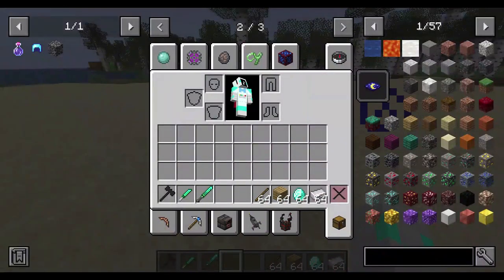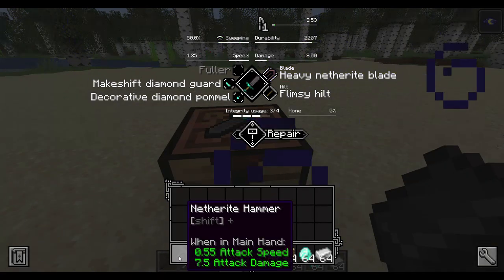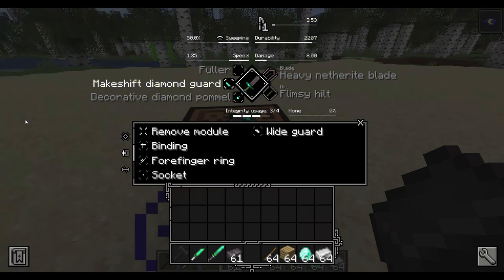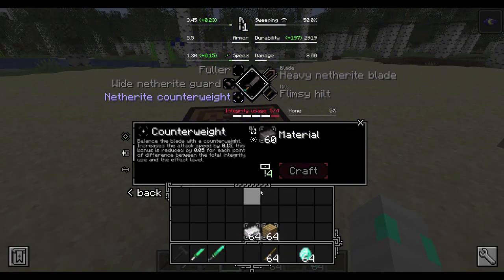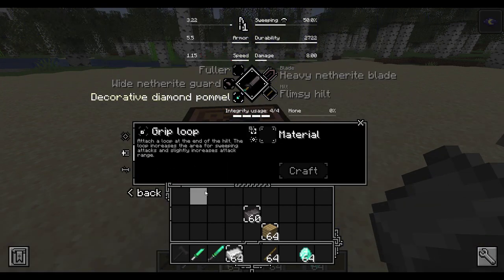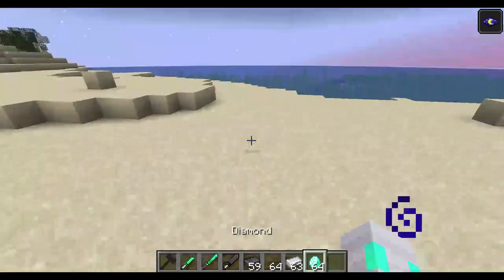Minecraft but with custom SWORDS!! | Modvent Calendar E22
Today I show the tetra mod!!